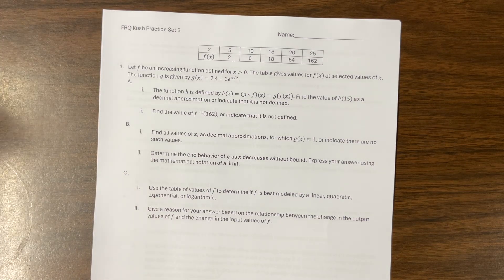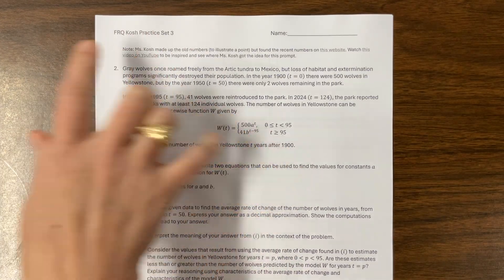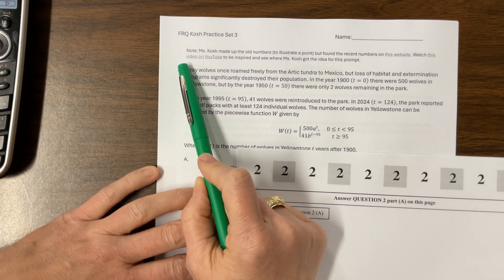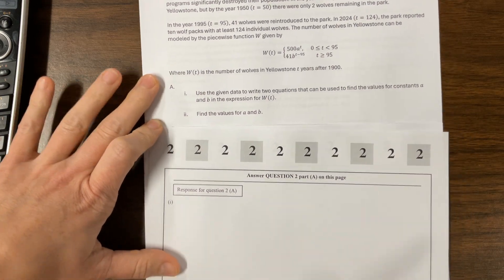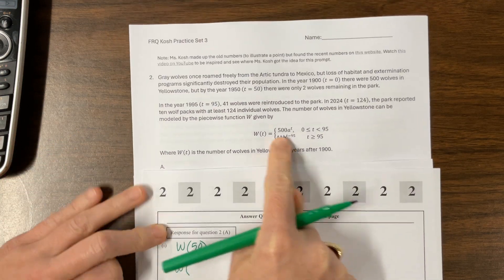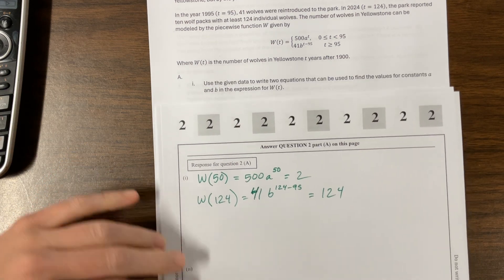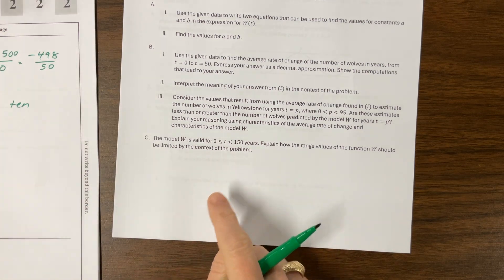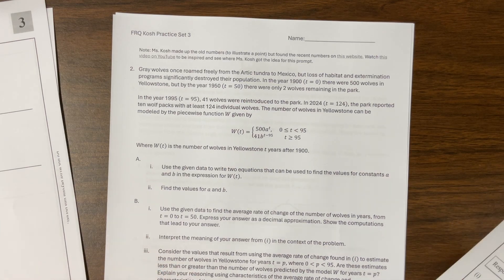AP PreCal FRQ2 from Kosh Set 3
As requested... Ms. Kosh works an FRQ2 problem that includes a piecewise function.